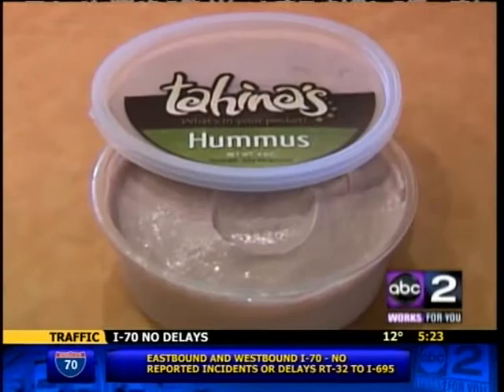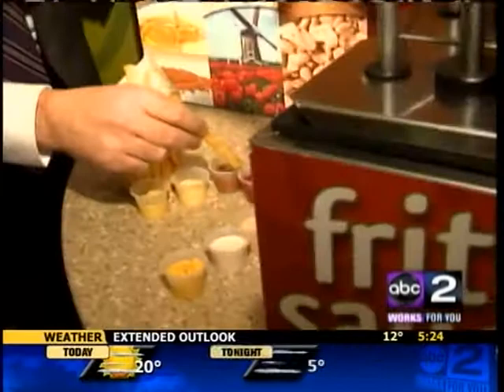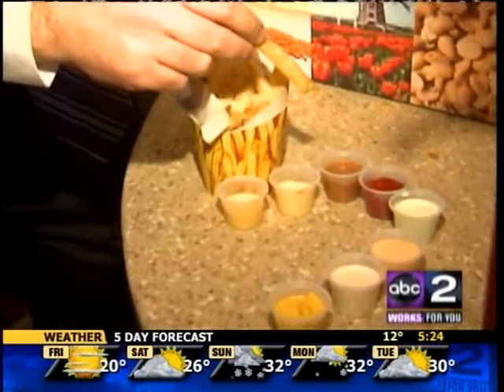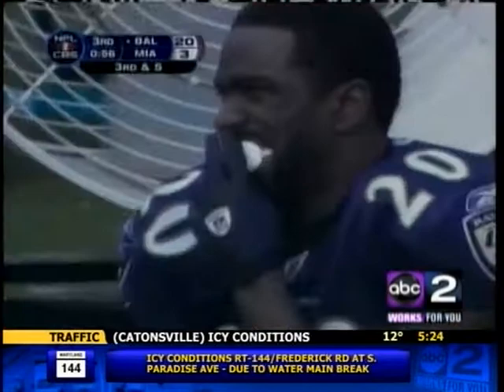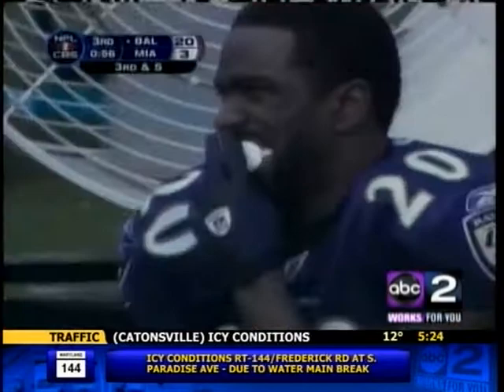Tahina's Mediterranean Grill on ABC.avi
Dine on a Dime with Jamie Costello.